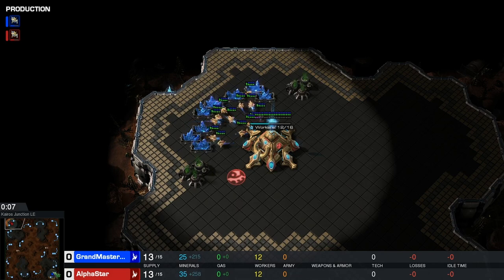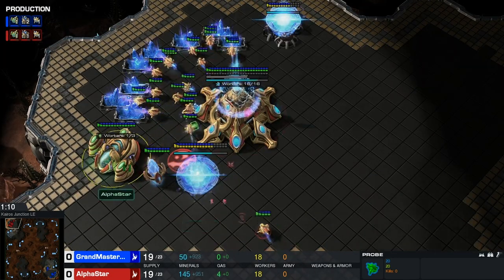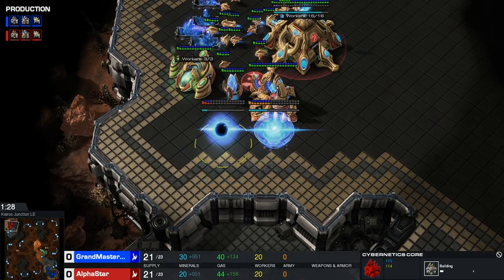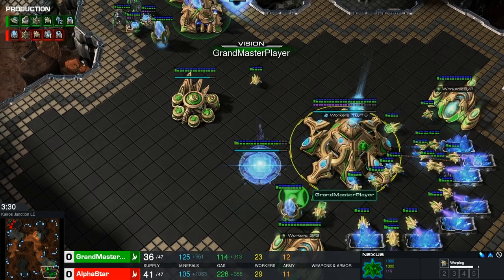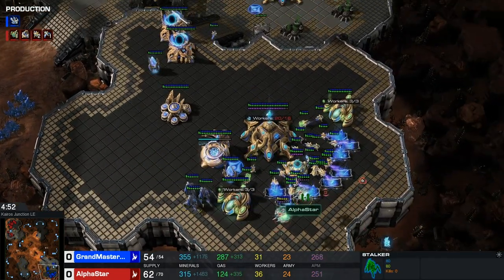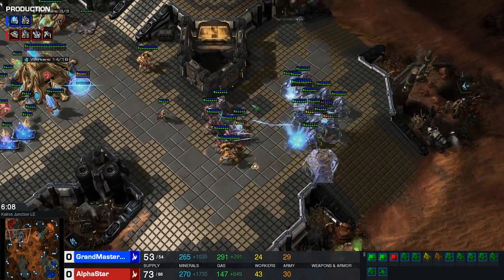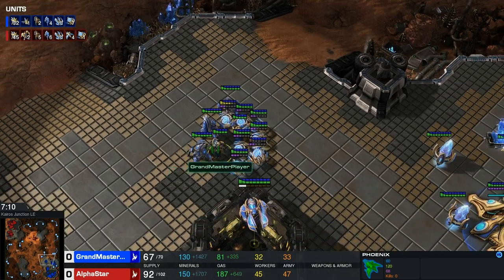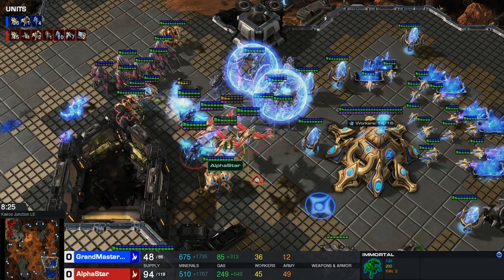Alphastar plays like a HUMAN?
Alphastar in this game actually played like a person. He did a build that was a meta-build, not real shennanigans. I was so surprised I decided to upload it.